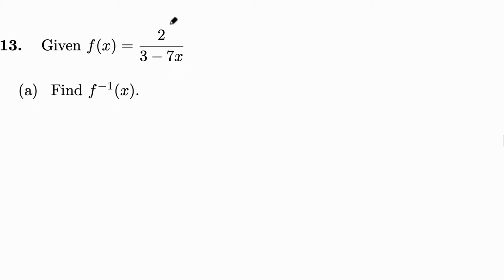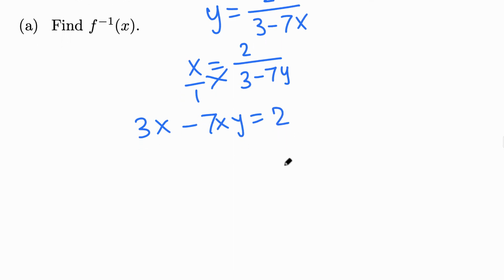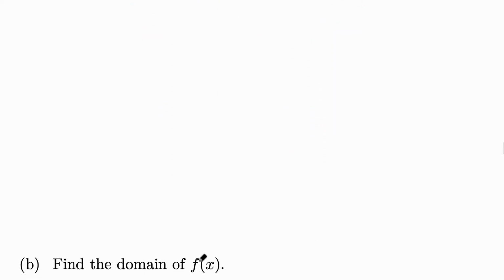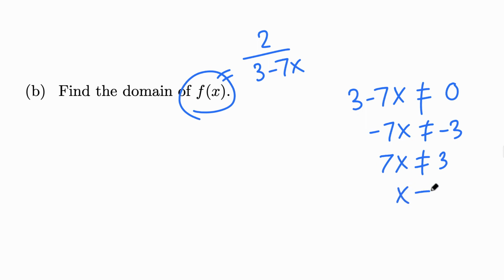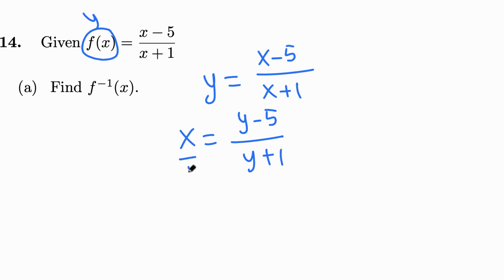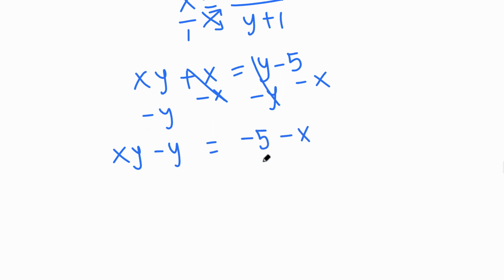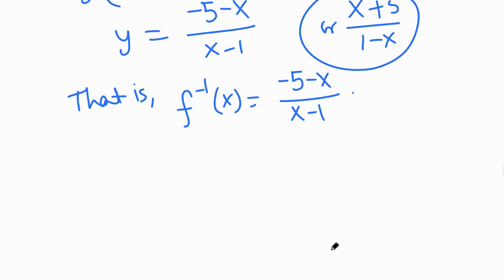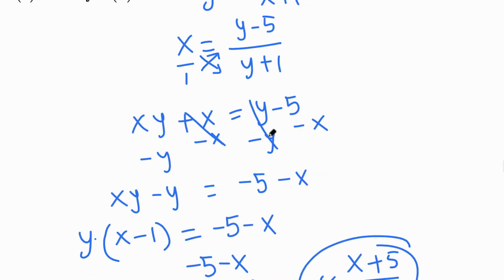Algebra: Test 3 review page 7 and 8